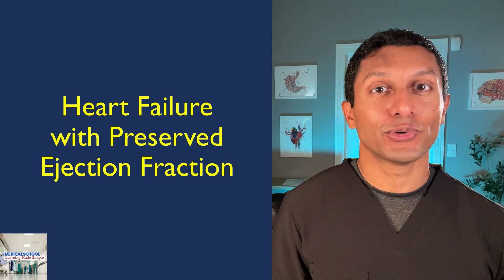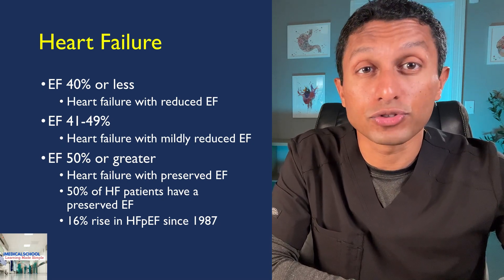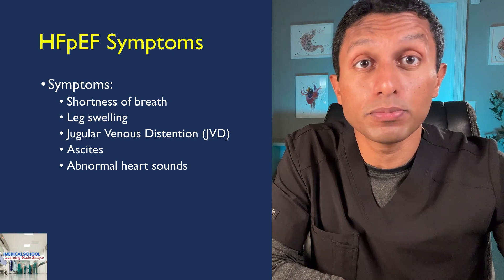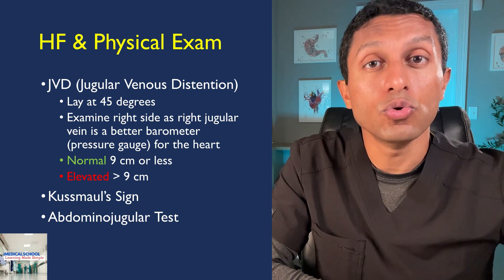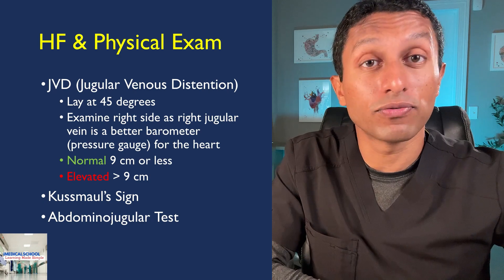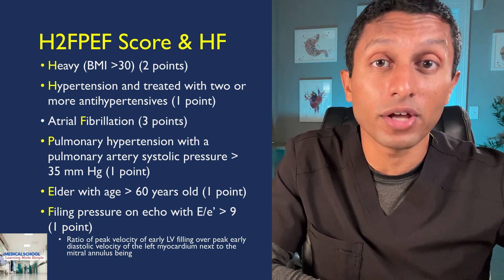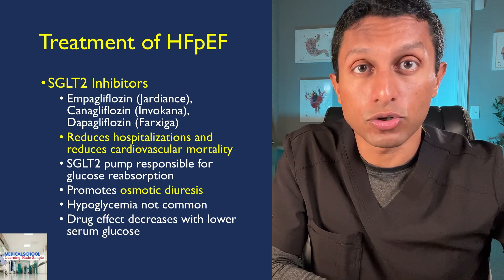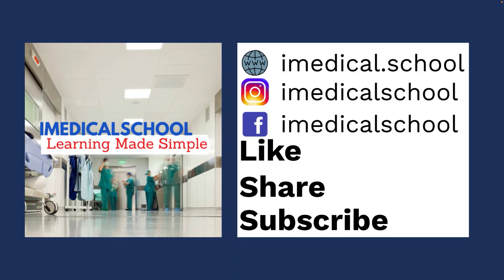Heart Failure with Preserved Ejection Fraction: 5 Keys to Know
In today’s video we discuss the 5 things you need to know about heart failure with preserved ejection fraction. Today we cover the risk factors to current treatment options includes the role of Ozempic in heart failure with preserved ejection fraction.

Timecodes
0:00:00 Intro
1:51 Risk factors for HFpEF
3:27 Normal BNP & HFpEF
6:42 H2FPEF Score
8:38 Echocardiogram & Right heart catheterization
9:57 MRAs, ARBs, SGLT2s